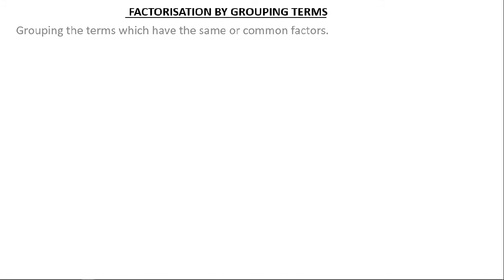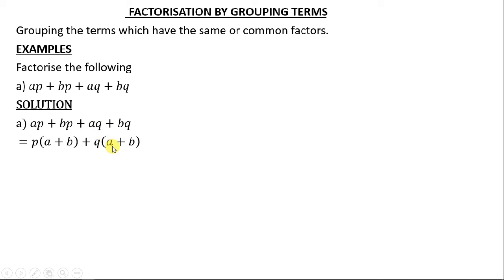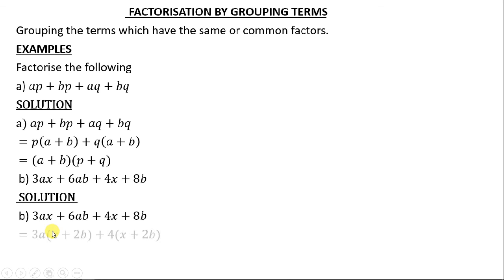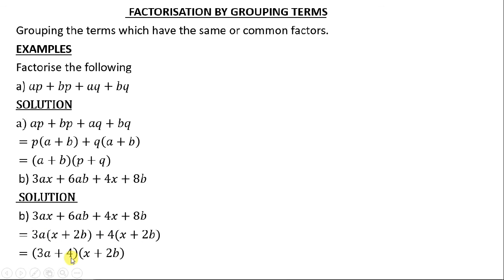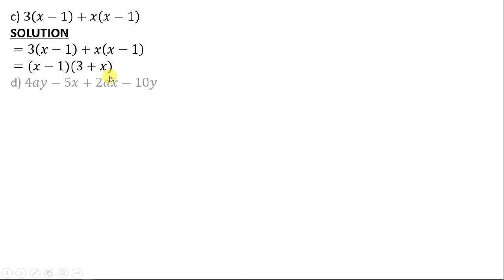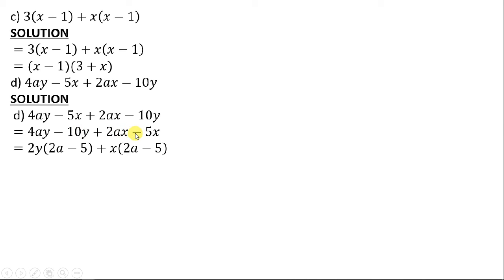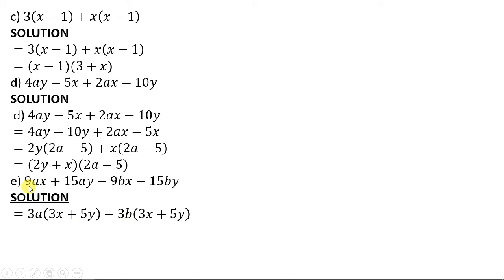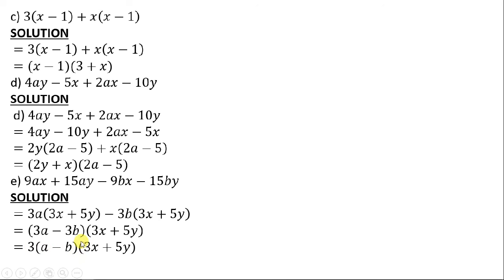Factorisation by Grouping Terms G10